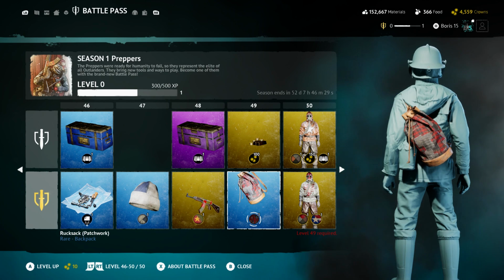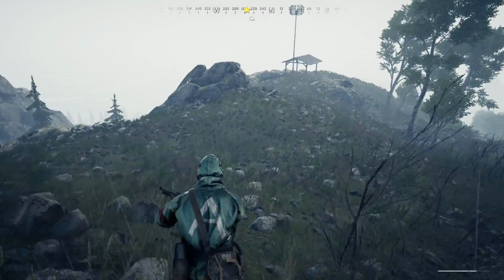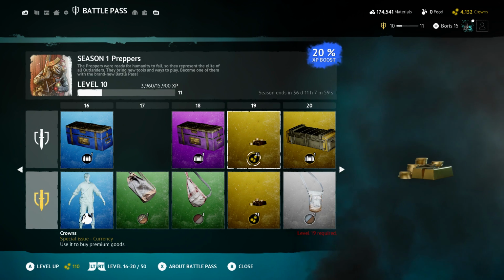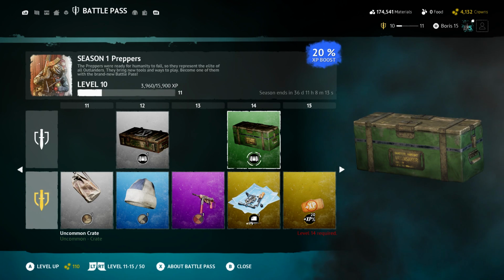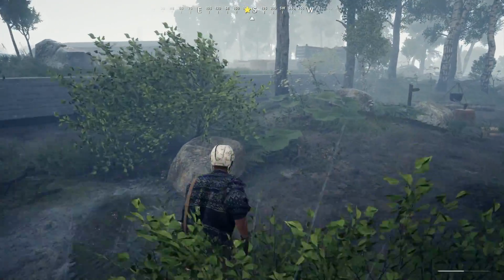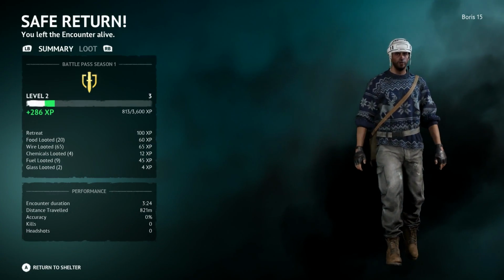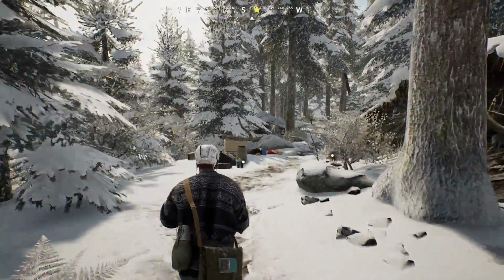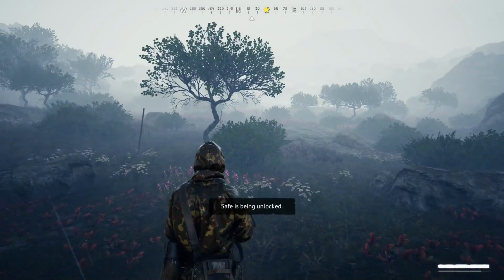VIGOR Battle Pass Review | Is It Worth $20?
Update 1.2 Preppers, brought a few new additions to the game...none bigger than the Battle Pass. I was really excited for this once I heard the news, but does it live up to the other Battle Passes out there, and is it worth it?